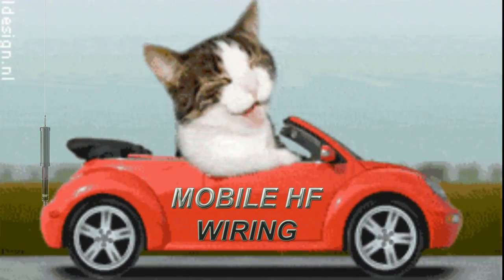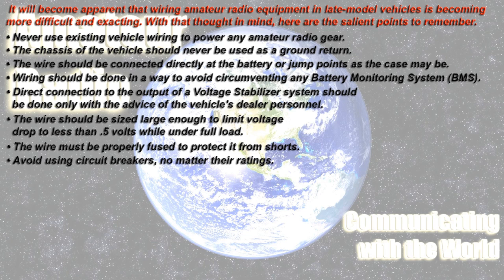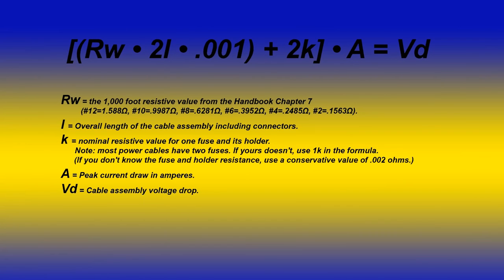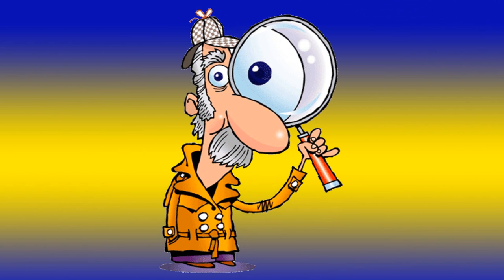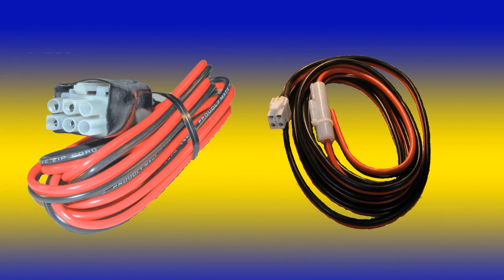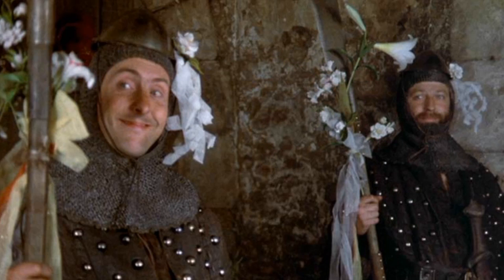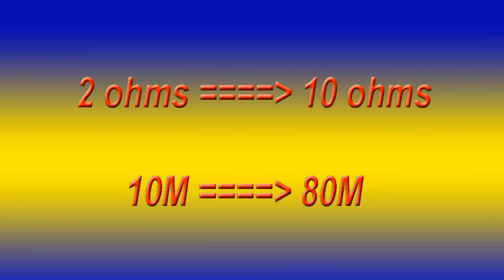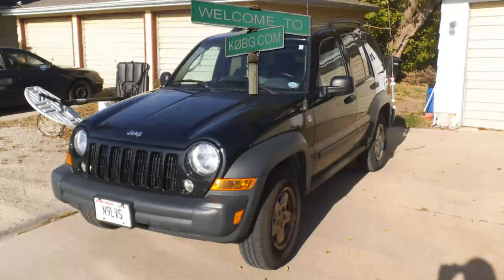Mobile HF Wiring (full)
Mobile HF Wiring (full) The complete series on HF mobile as seen on Ham Nation